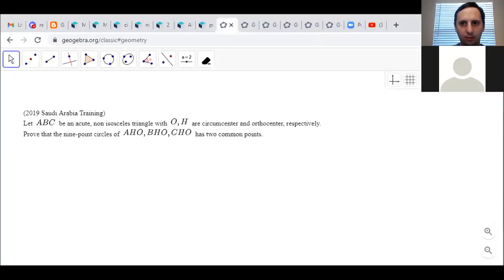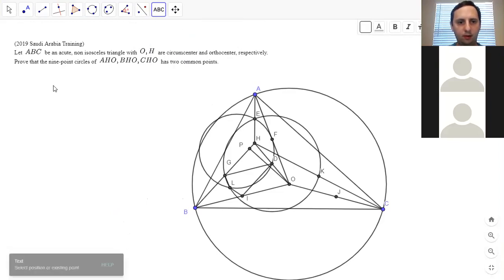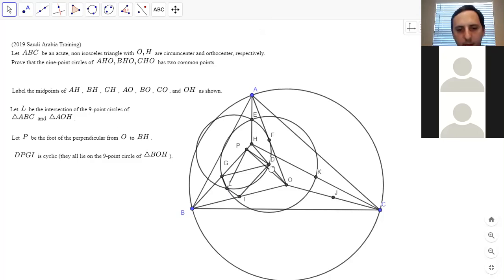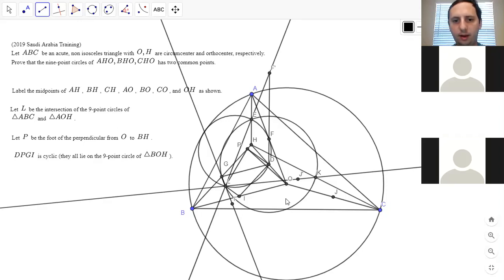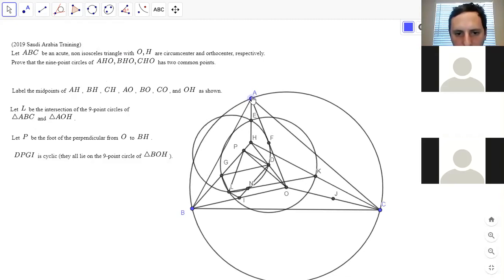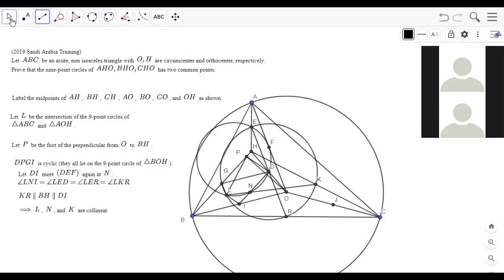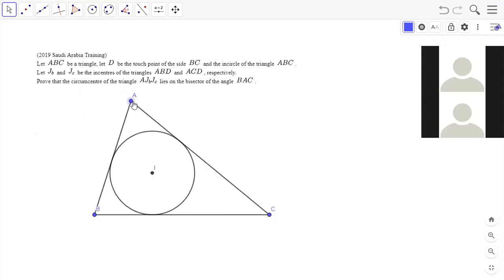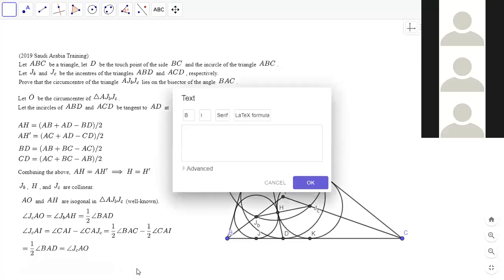LIVESTREAM GEO 60A: Triple Nine-Point Circles and the Poncelet Point!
In the first half of this session, we worked through two problems from the Saudi Arabia IMO Training, and solved the second one (but one of the participants ended up solving the first one right before we ended the second part of the session). The first problem had a fairly simple statement, and the participant who solved it found an awesome proof by transforming it into an entirely new problem using inversion! We didn't have time to type up that proof though. I later heard about another solution from someone else using the concept of the Poncelet Point.